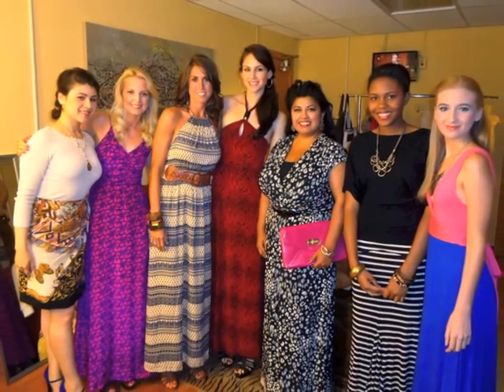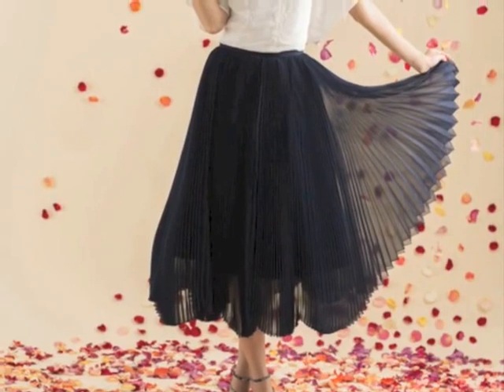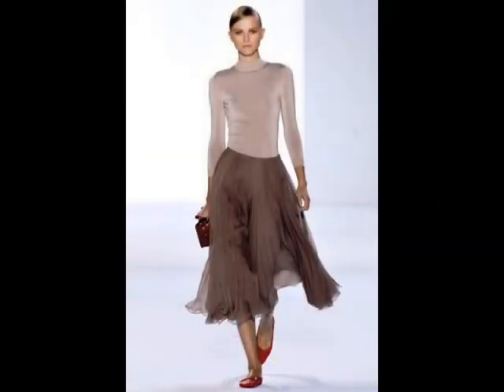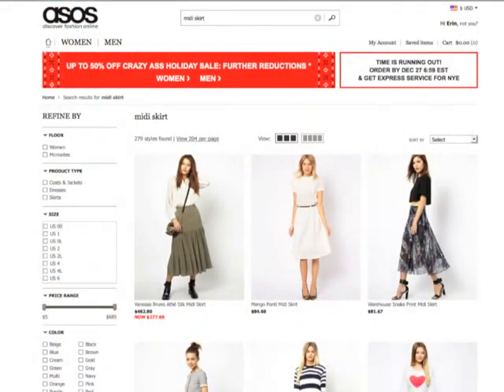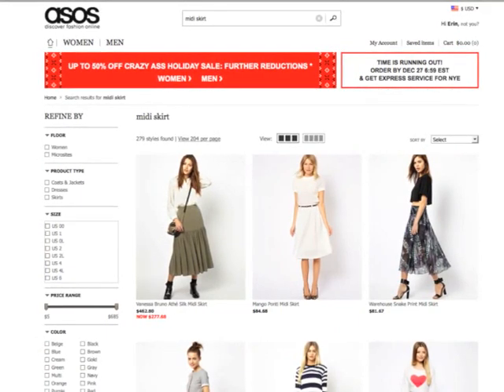How To Wear A Midi Skirt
In this short video, I show you several tops you can pair with your full, midi skirt. I also show you some styling tricks to balance the volume of the full midi skirt to your advantage...helping you achieve that coveted hourglass body shape!

BusbeeStyle.com... Everyday Women. Extraordinary Style